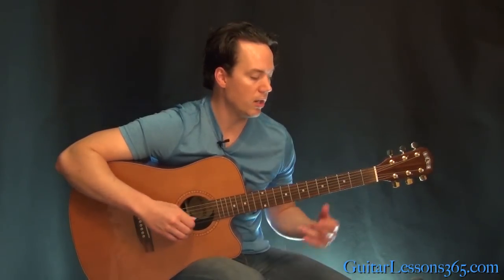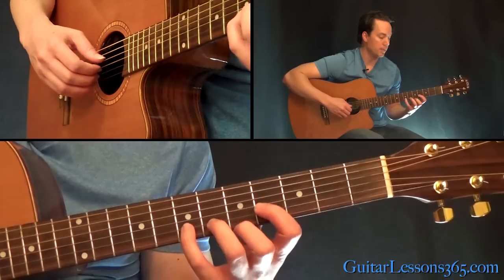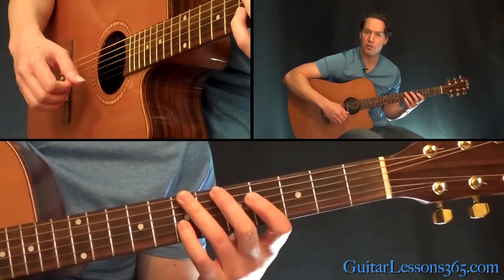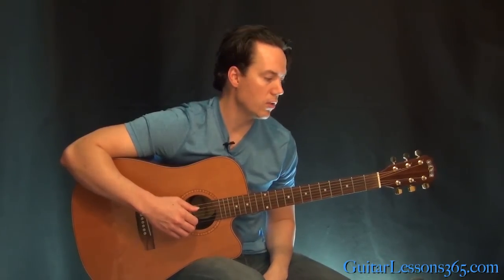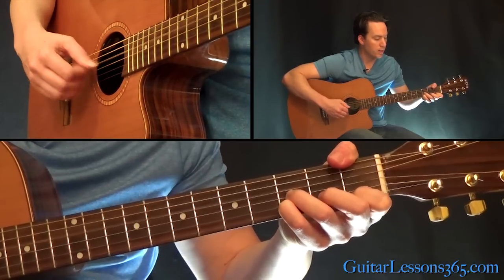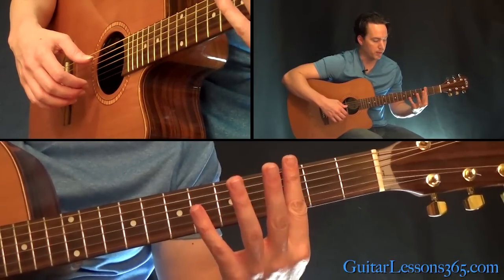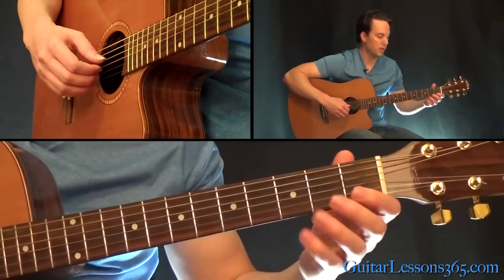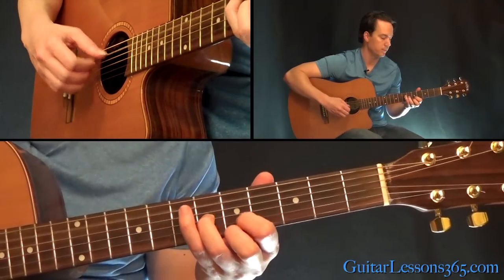The Beatles - The Fool On The Hill Guitar Lesson - Acoustic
This song lesson is going to be a fun one. I am going to take the piano parts for "The Fool On The Hill" by The Beatles and and create a nice little fingerstyle guitar arrangement for it.

"The Fool On The Hill" was released in 1967 on The Magical Mystery Tour album and was written by Paul McCartney. It has some very interesting chord progressions in a additional to a key change from D major in the verse to D minor in the chorus. That kind of maneuver is very odd for a pop song. Usually you would move from a minor verse to major chorus but this modulation seems to make perfect sense in "The Fool On The Hill".

If you want you could still perform pretty much all of this arrangement with a pick but I chose to use a block chord fingerstyle technique to better recreate how a pianist strikes all the notes at the same time instead of strumming the chords.

I would put this The Fool On The Hill guitar lesson at around an intermediate level. It does contain some rather large stretches and moves around the fretboard quite a bit. The moving bass lines can make everything a little bit more difficult as well.

But all in all we only have two different chord progressions to learn here so it shouldn't take you too long to get everything under your fingers. I for one think "The Fool On The Hill" sounds great on guitar. That isn't always the case when trying to recreate a piano part on the guitar, but I feel it worked out well this time around.

Just take your time and learn each section on it's own first before putting them together and playing along with the original studio recording.

If you don't want to do those moving bass lines in the D minor section that is fine. I was just trying to stay as close to the original piano parts as possible and it can make for the occasional awkward fingering on the guitar. Simply playing those chords with the regular picking pattern without the moving bass line sounds fine to.

So I hope you enjoy learning this one of many Paul McCartney masterpieces. The Beatles seem to have so many songs that work well being transcribed over to the guitar from the piano. That usually means that the song is simply good enough to stand on it's own no matter what it is played on. That is certainly the case with "The Fool On The Hill". :)

Carl...